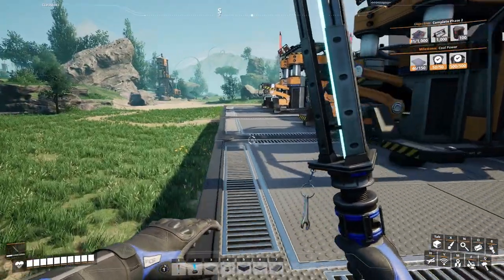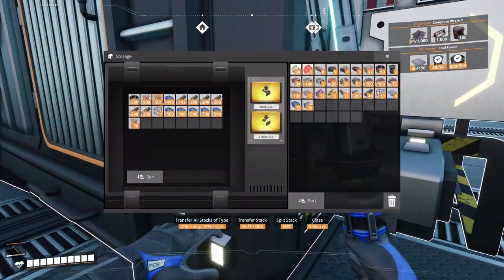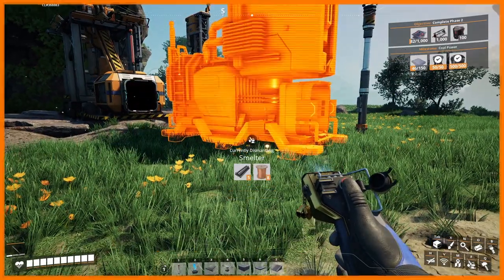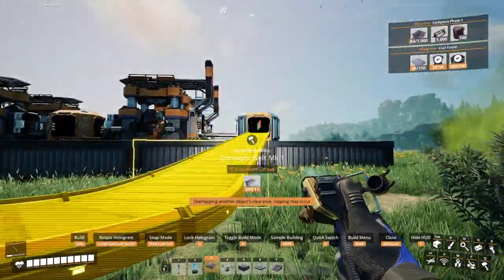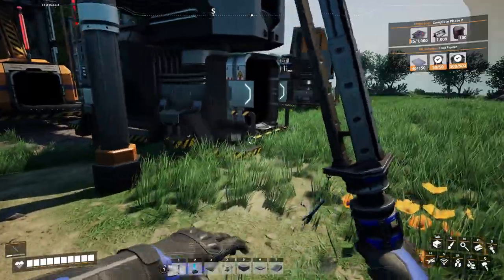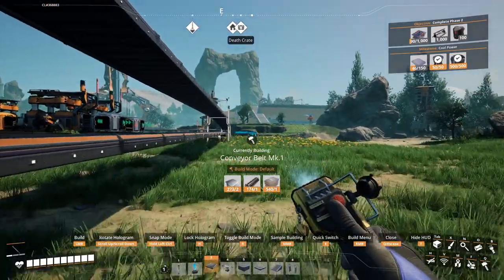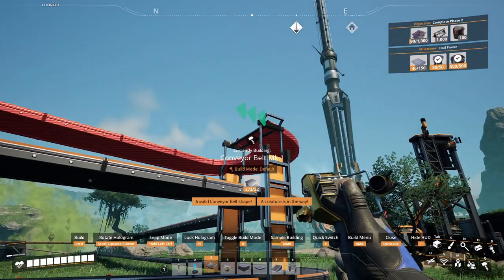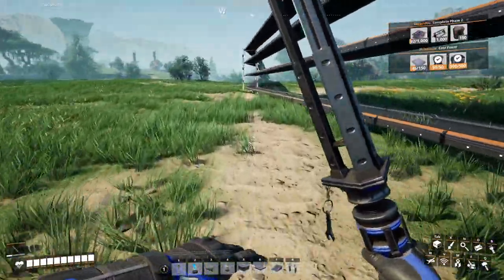Satisfactory 1.0 Episode 18: Working on the new base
Today, we link the 4 new iron smelters to the new base.